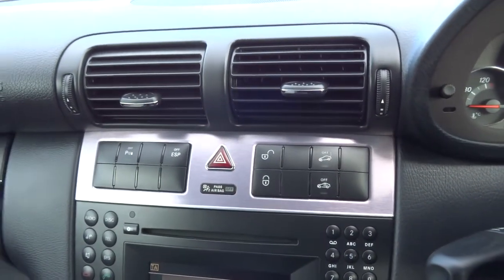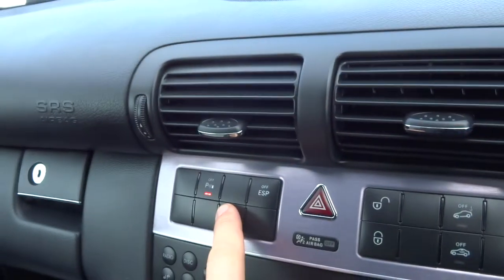Country Car Barford Warwickshire used Mercedes CLC